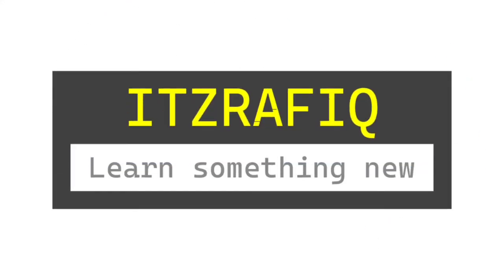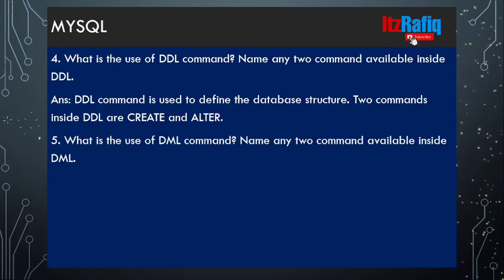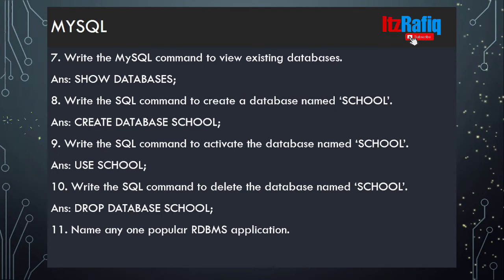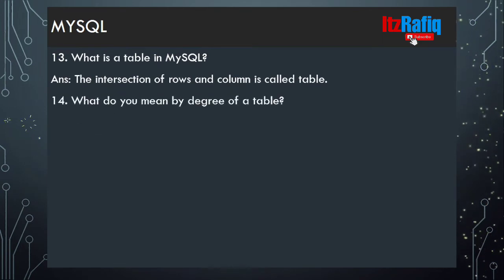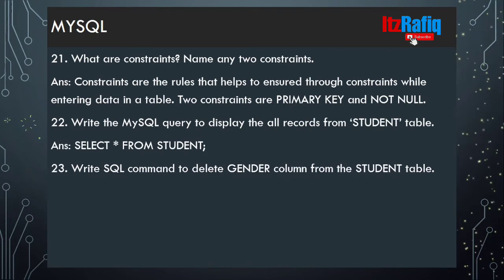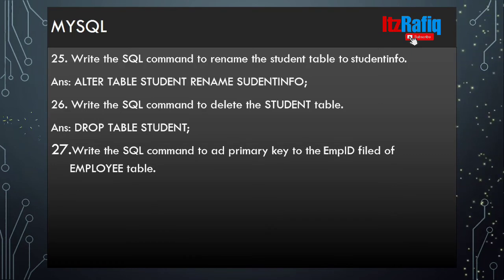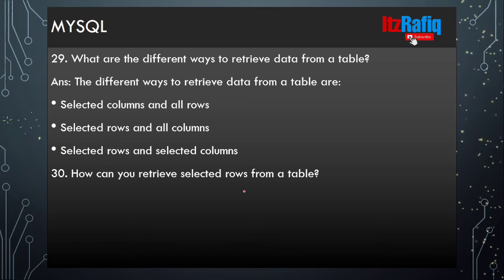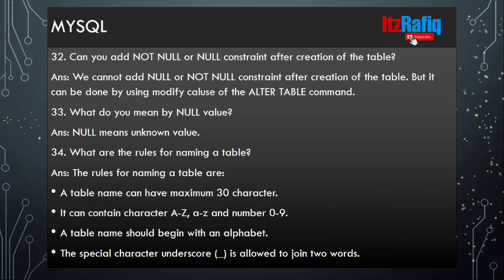MYSQL Chapter 12 - Extra Question Answers | Class 10 Computer Science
SEBA Class 10, chapter 12 MySQL lesson inside question answer
MySQL command and queries